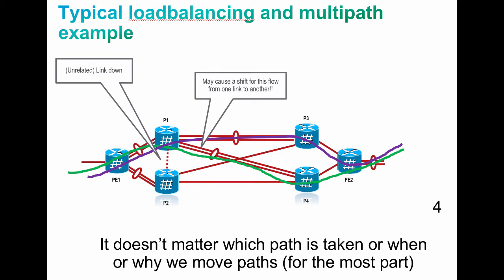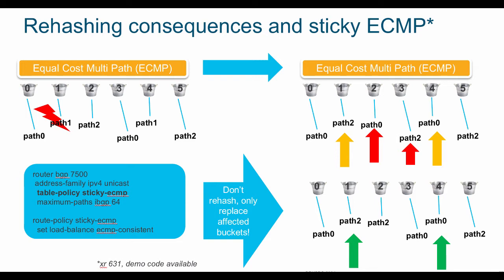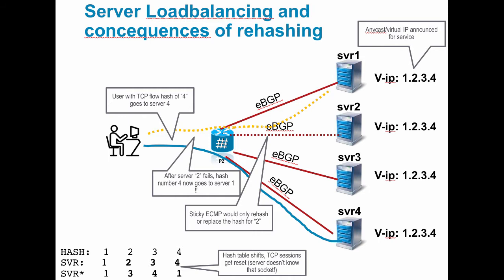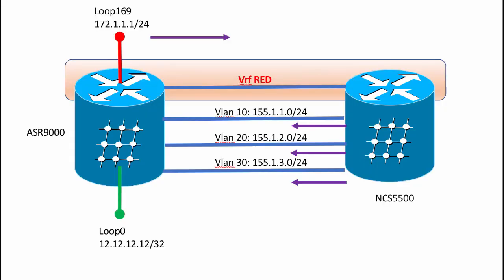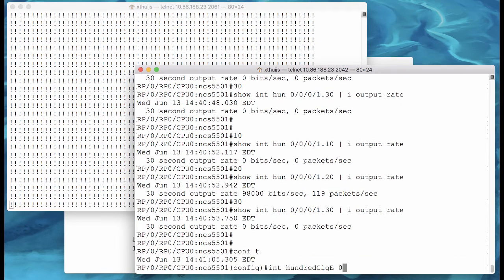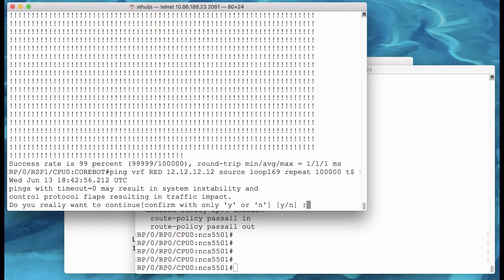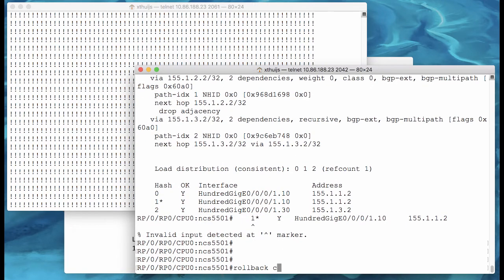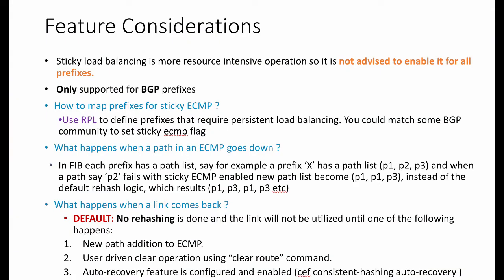Sticky ECMP or Persistent Loadbalancing demonstration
Learn more about Cisco IOS-XR Sticky ECMP/Persistent or consistent Loadbalancing on NCS5500/ASR9000!!